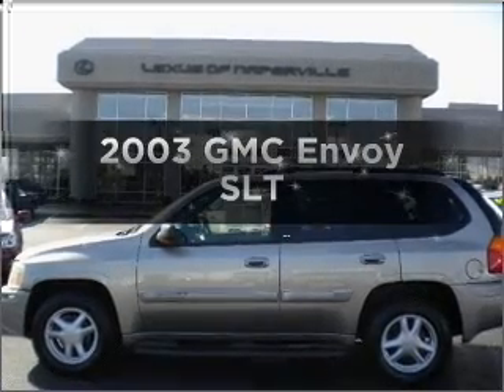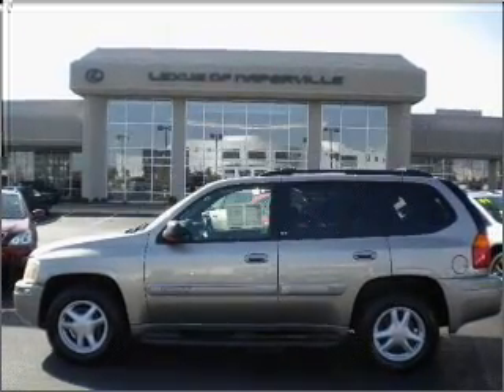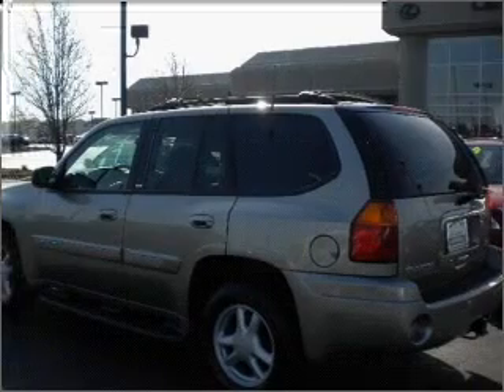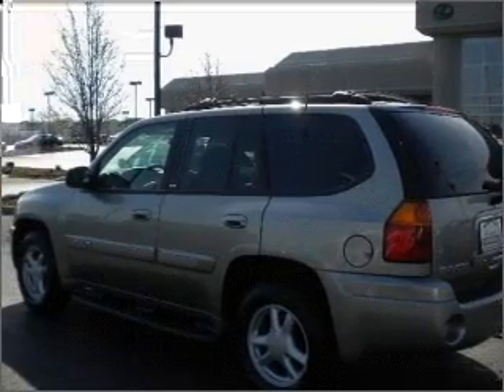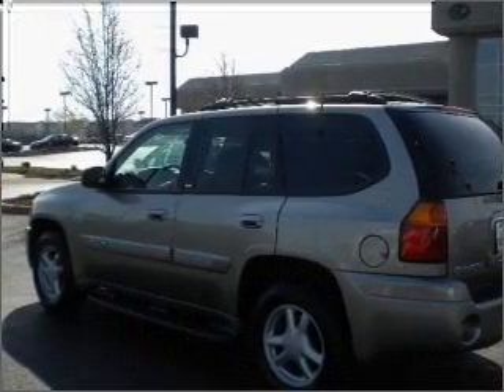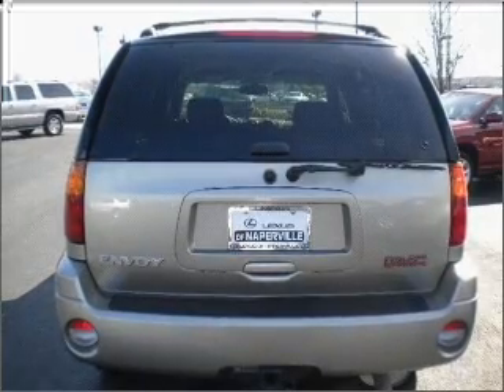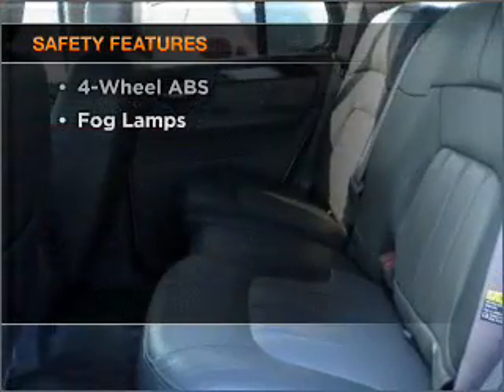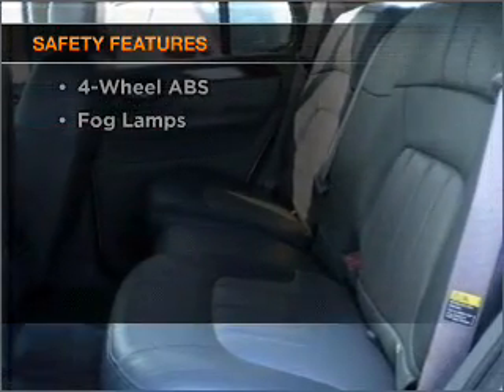2003 GMC Envoy - Naperville IL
Year: 2003
Make: GMC
Model: Envoy
Trim: SLT
Engine: 4.2 liter inline 6 cylinder 24 valve
Transmission: 4-Speed Automatic
Color: Silver
Mileage: 58249
Address:
2480 Aurora Ave
Naperville,